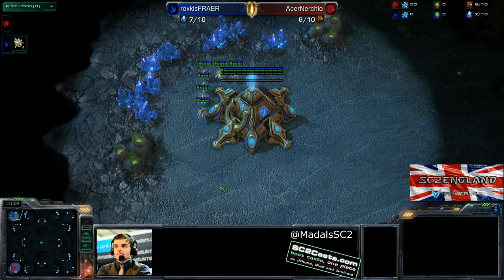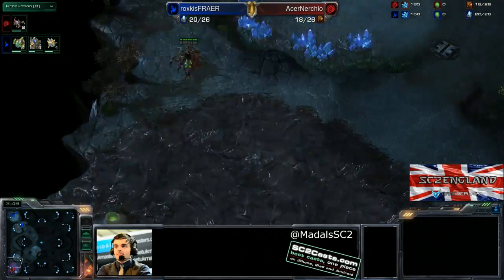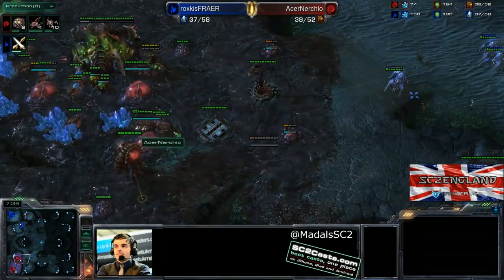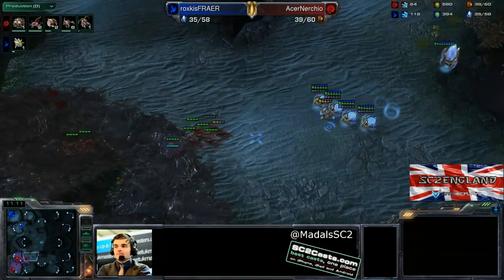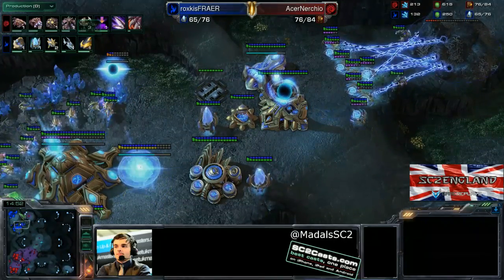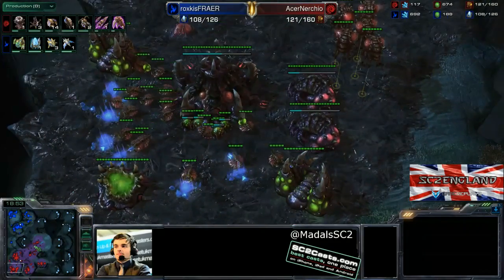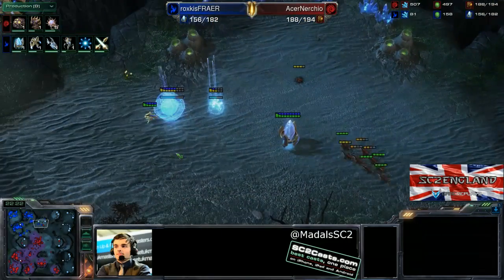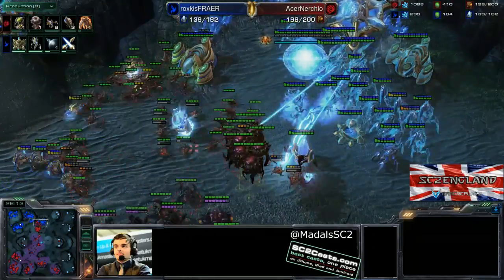Fraer v Nerchio - PvZ G3